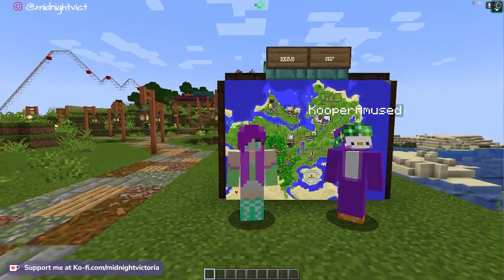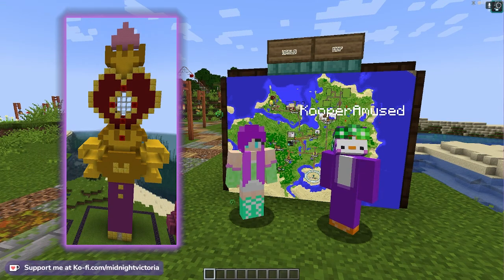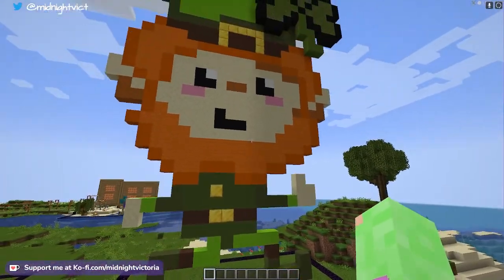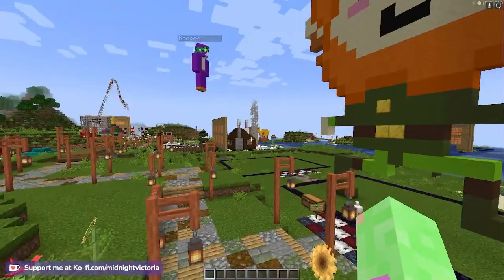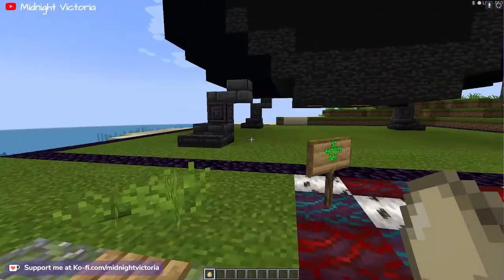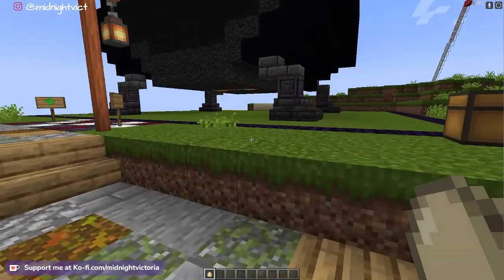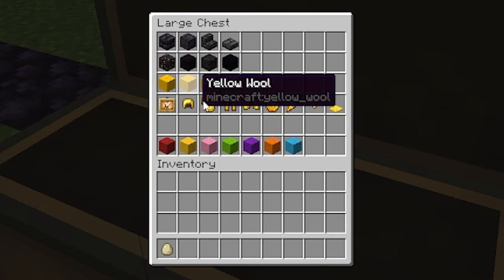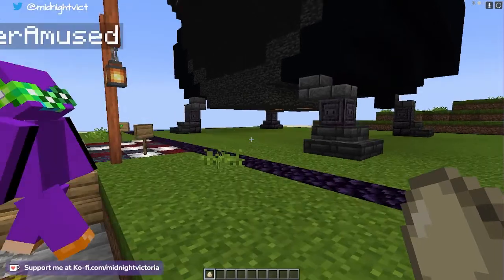WHAT'S A LITTLE LUCK BETWEEN FRIENDS? - Two Lucky St Patty's Day Builds you can make yourself!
Welcome to our Minecraft Creative Challenge series, where Kooper Amused and I challenge ourselves and each other to building challenges within Minecraft based solely on a theme. Today's inspiration?

St. Patricks Day.

Two Joyous St Patty themed builds that you can try out for yourself!

𝗠𝗬 𝗕𝗜𝗢
Hi! Welcome! I am Midnight Victoria. In 2017 I started streaming on Twitch playing a large variety of games. By 2019 I had created an all around fun, adult, pun loving and accepting community called The Midnight Howlers. At the end of 2020, I chose to leave Twitch and I turned my attention to YouTube, creating videos of gaming content and live streams.

On my YouTube you will find:
* live streams
* game reviews
* game playthroughs
* unboxing and reaction videos with my daughter Fenrir as special guest.

Join our growing community for new videos regularly!